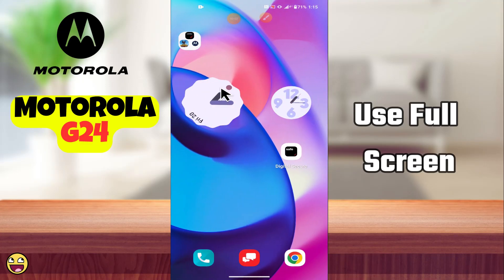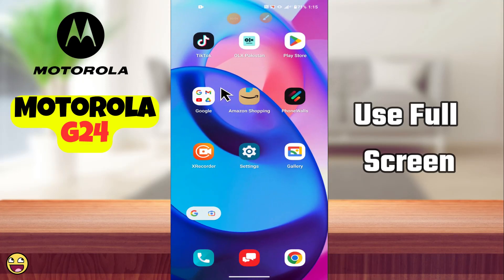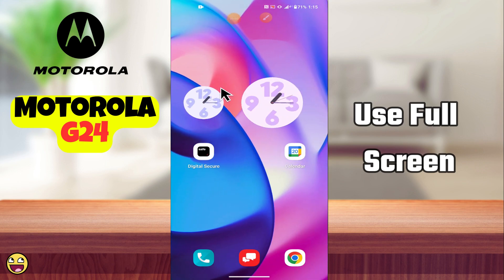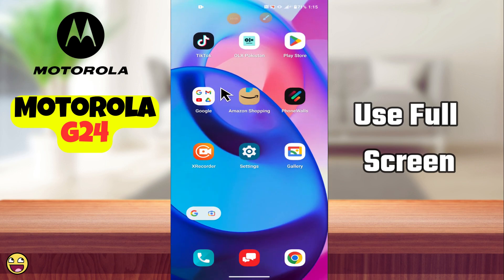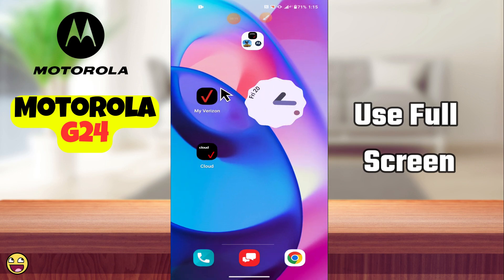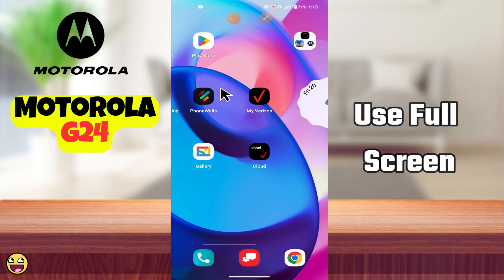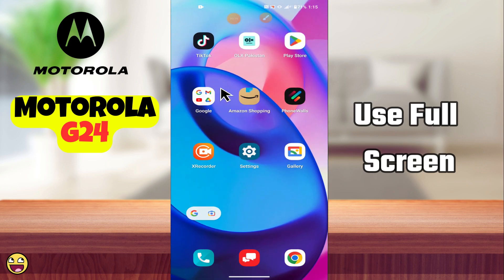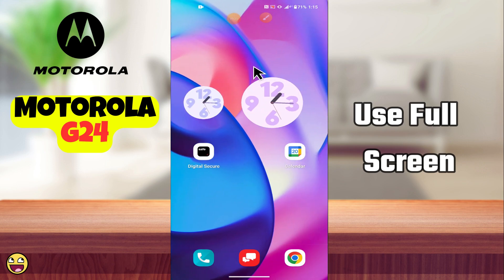Use Full Screen Motorola Moto G24 || How to use full screen settings || How to set full screen